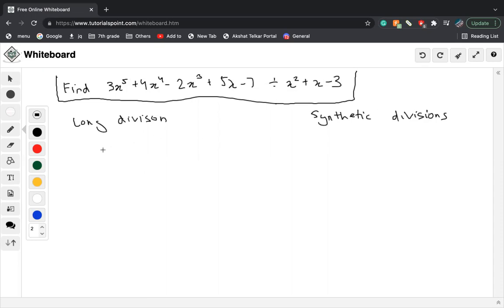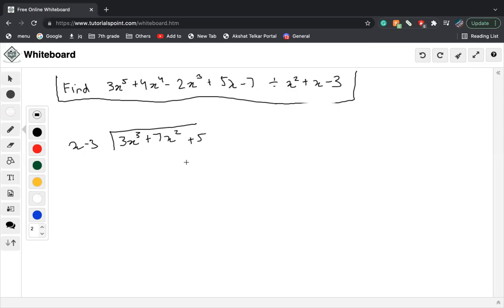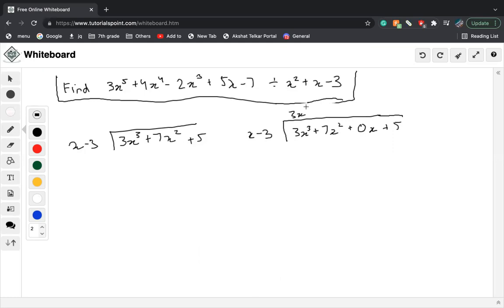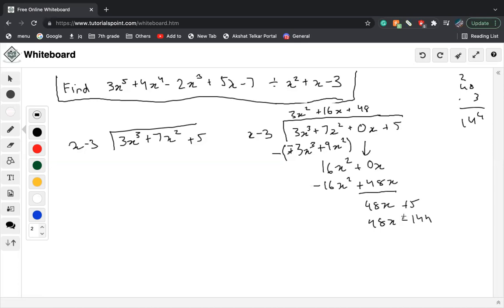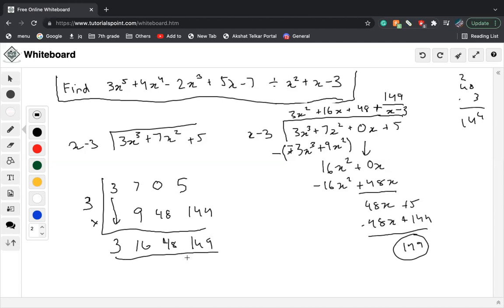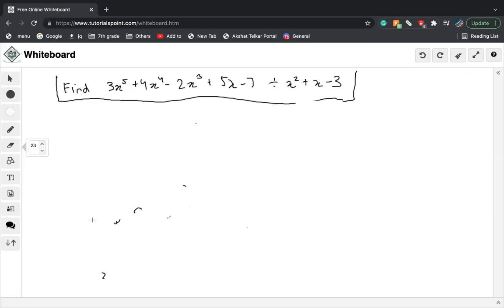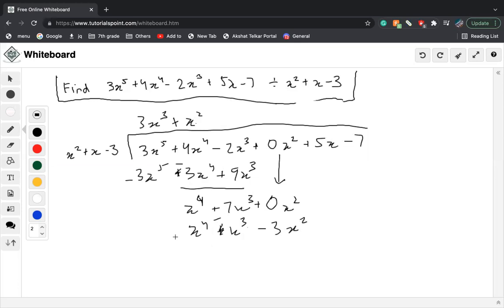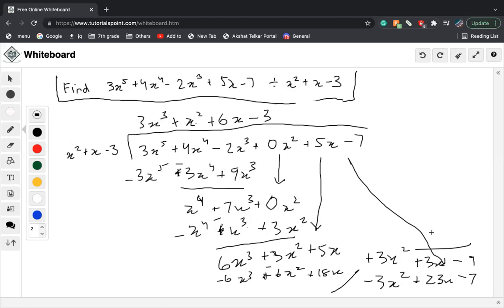Analytical Geometry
Hi I am Akshat Telkar from ECDE and in this week 5 episode I will be going over analytic geometry. It is  the study of geometry using a coordinate system and contrasts with synthetic geometry. Analytic geometry is used in physics and engineering, and also in aviation, rocketry, space science, and spaceflight.